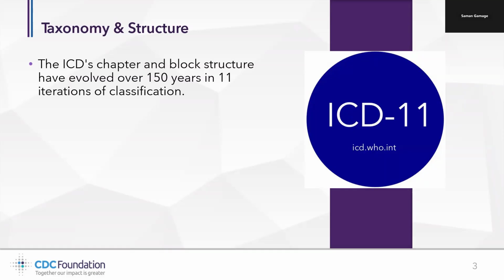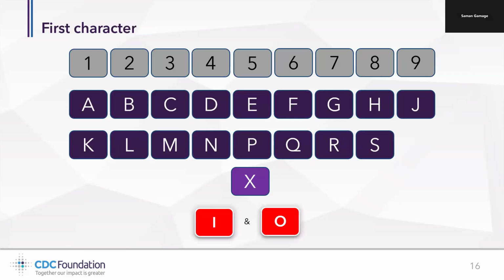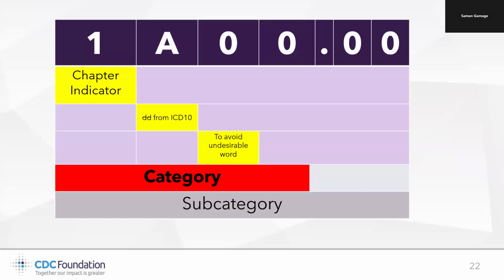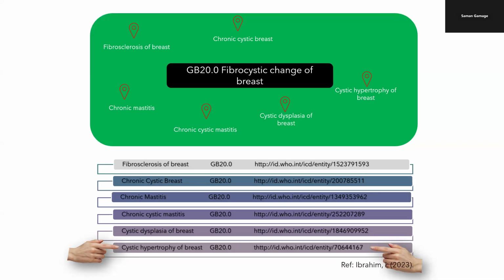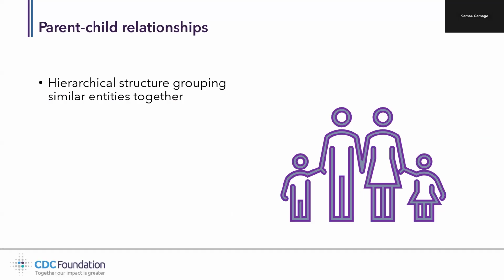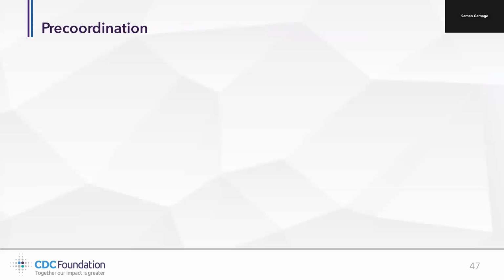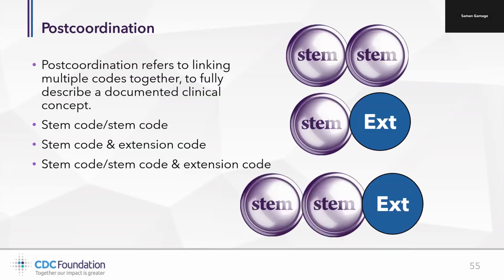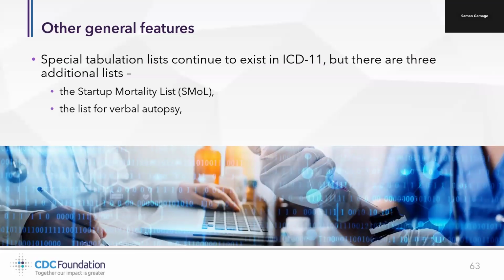ICD_ Mortality Coding _Structure and Taxonomy of ICD 11